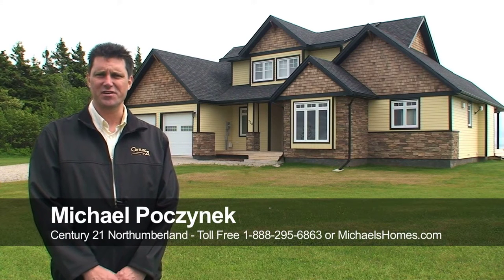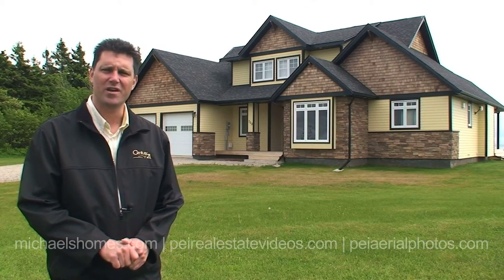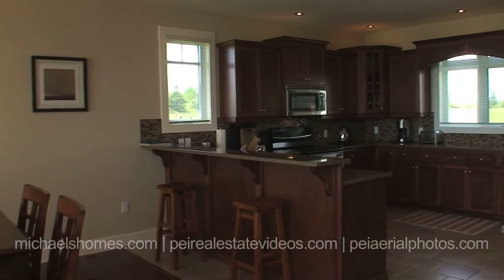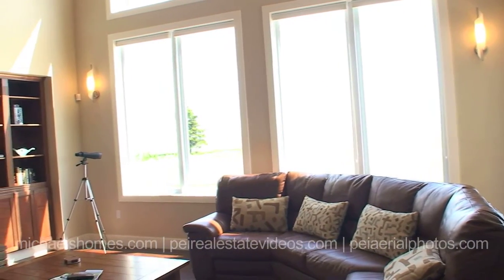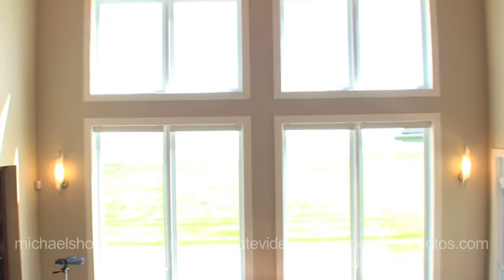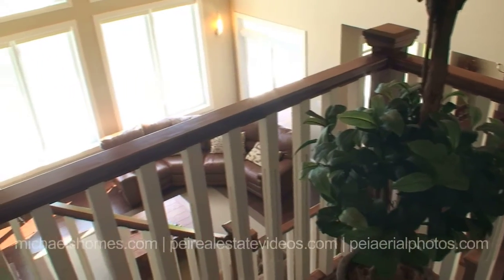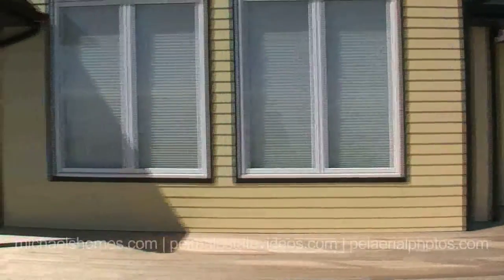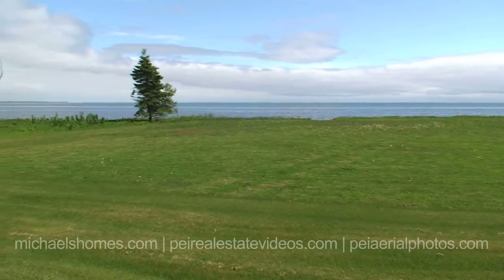Waterfront Real Estate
Prince Edward Island Real Estate Waterfront Home For Sale.
Price reduced to $379,000 (10/15/13).